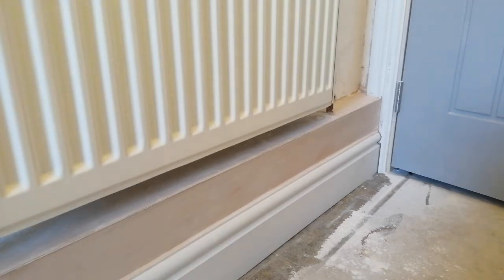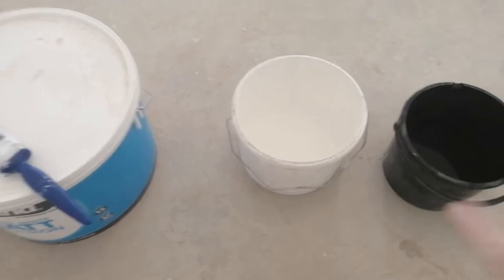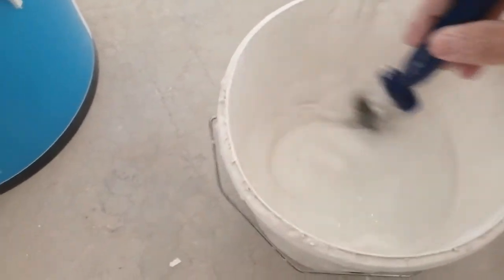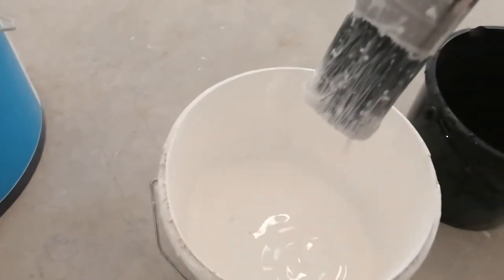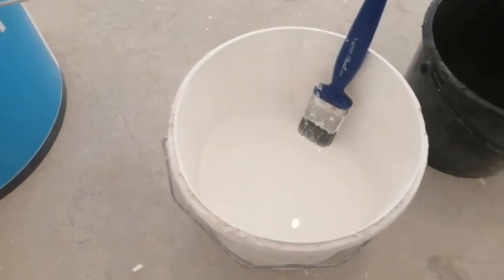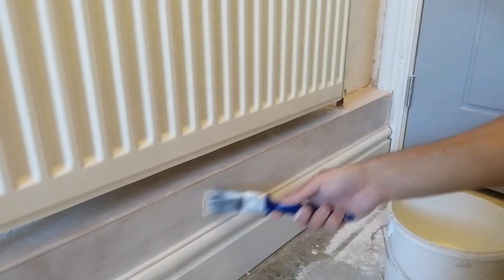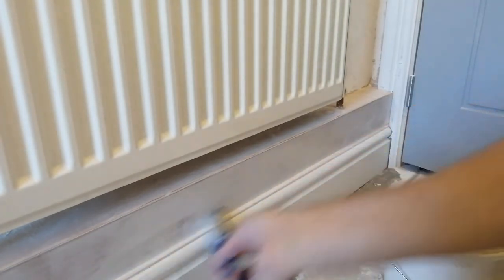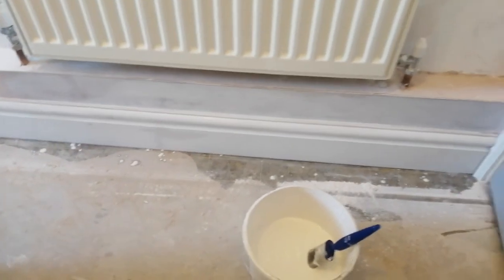Painting new plaster - mist coat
Hey guys!!

In this video I am showing you how to paint bare plaster and also showing you how to mix up the "miscoat"